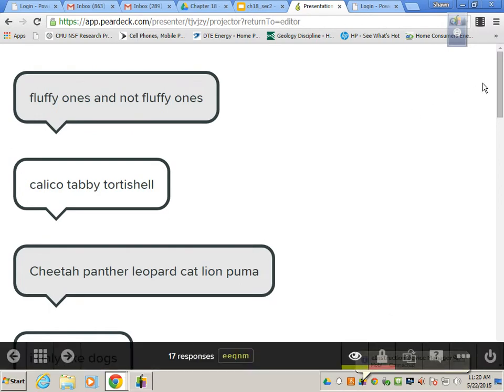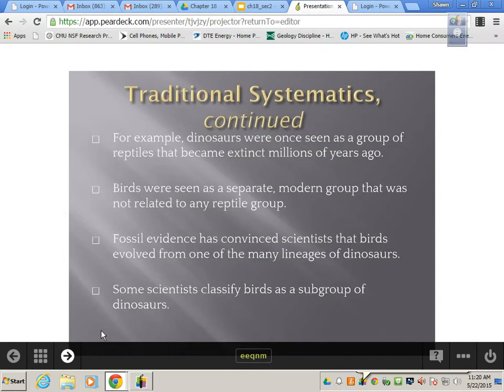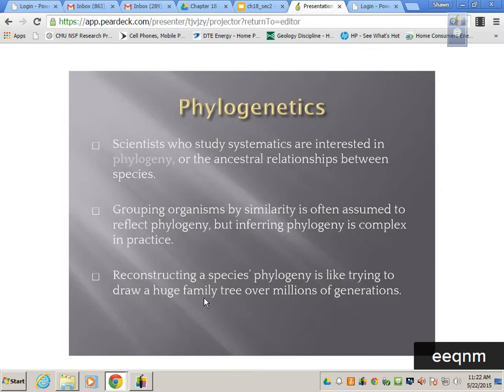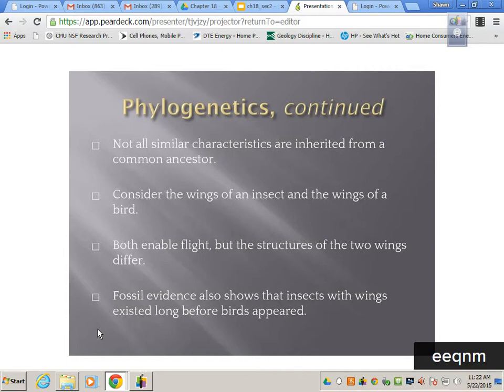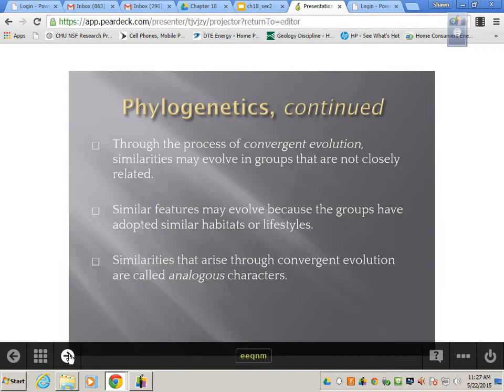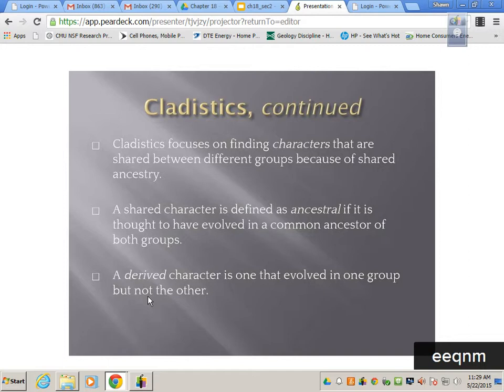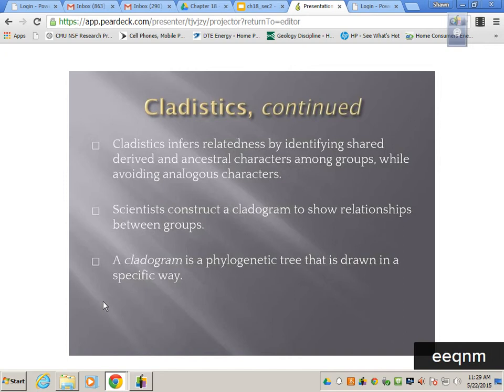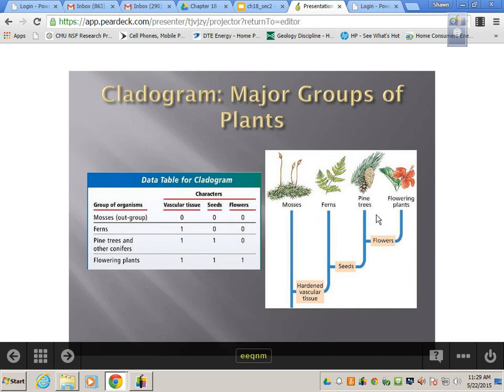18.2A Peardeck Lecture